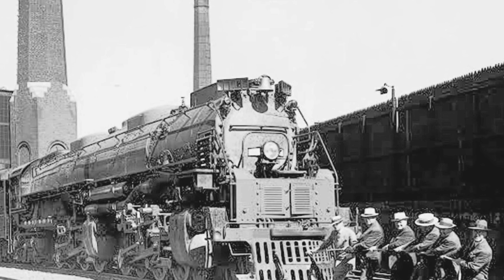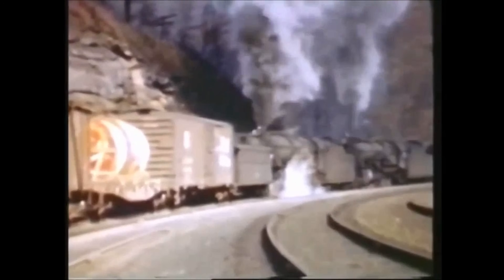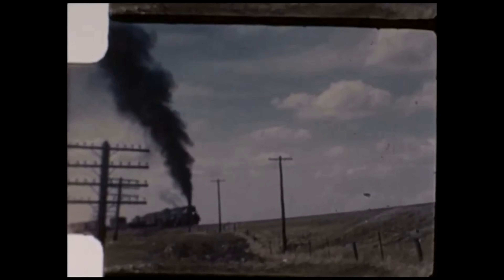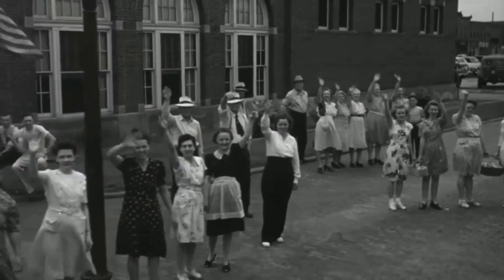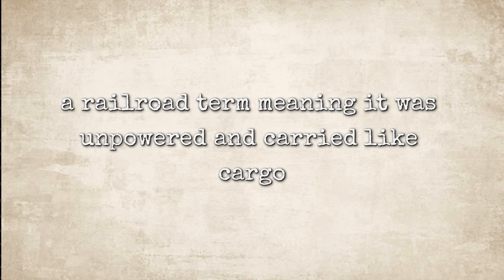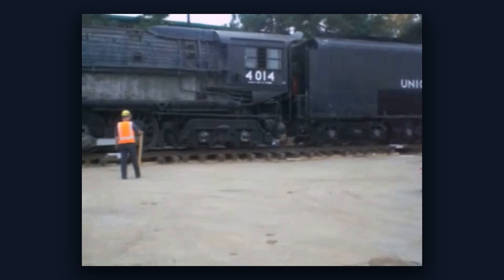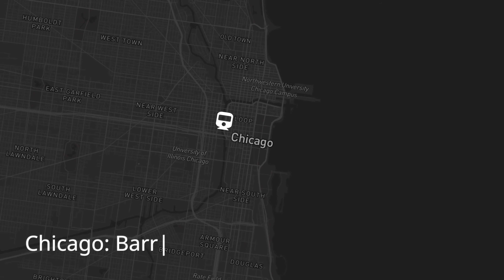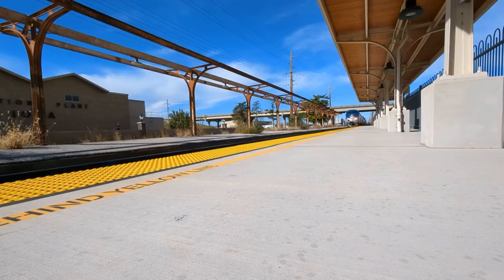Why Big Boy Was BANNED From The East Coast (Until 2026)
Why Big Boy Was BANNED From The East Coast

In September 1941, the largest steam locomotive ever built rolled out of a factory in Schenectady, New York — and immediately vanished from the place it was born. The Union Pacific Big Boy was shipped west as cargo and, for the next eighty-four years, never returned under its own power. Not because of politics or conspiracy, but because the machine was so large, so powerful, and so precisely engineered that much of America’s own rail network physically could not handle it.

Big Boy was built for one job: hauling enormous freight trains over the steep Wasatch Mountains between Ogden, Utah and Green River, Wyoming. Union Pacific needed a single locomotive that could replace multiple engines, saving time, crews, and money on one of the most expensive mountain crossings in the country. What engineers created was a monster — 132 feet long, weighing more than a loaded jetliner, with sixteen driving wheels and more than 5,000 horsepower at the drawbar.

But that perfection came at a price. A locomotive this long required enormous turntables to turn around, and only a handful existed anywhere on Union Pacific’s network — all of them located on the exact route Big Boy was designed to run. East of Chicago, where other railroads owned the tracks, the curves were tighter, the clearances smaller, and the turntables too short. No one had ever planned for Big Boy to go there, so no one built infrastructure that could support it.

The result was ironic: a locomotive born on the East Coast became trapped in the American West for its entire working life. After steam was retired, Big Boy 4014 spent decades sitting in a California museum, preserved but immobile. When Union Pacific restored it in 2019, it once again roamed the West — but Chicago remained an invisible wall.

Now, for the first time, that barrier is finally falling. Thanks to new track agreements, Big Boy is set to travel east again, retracing the same route it once traveled as a powerless shipment. After more than eight decades, America’s largest locomotive is finally going home.